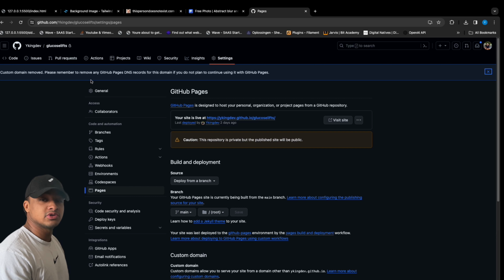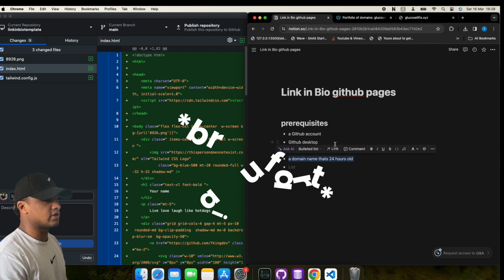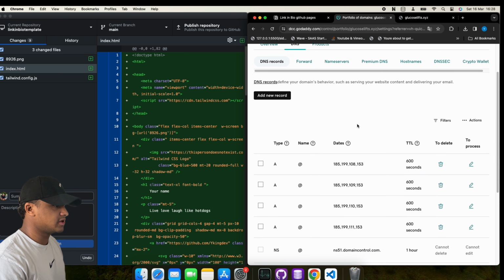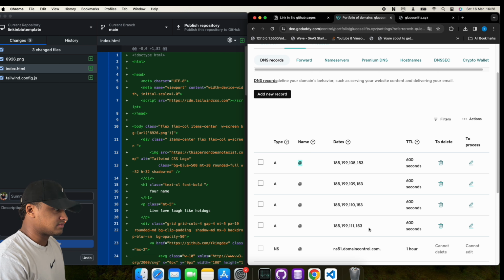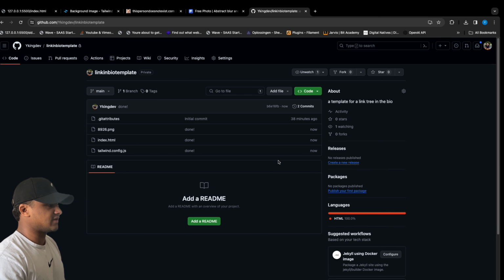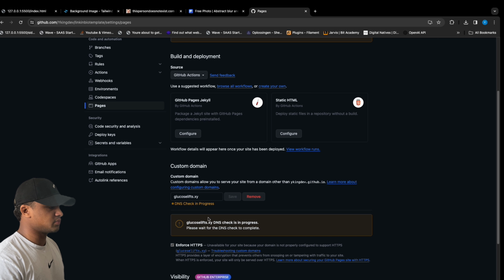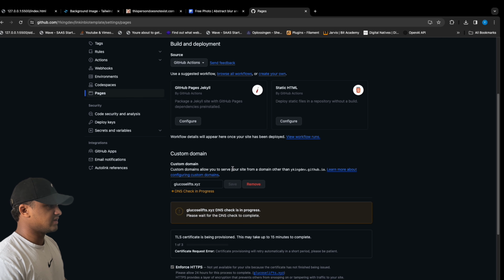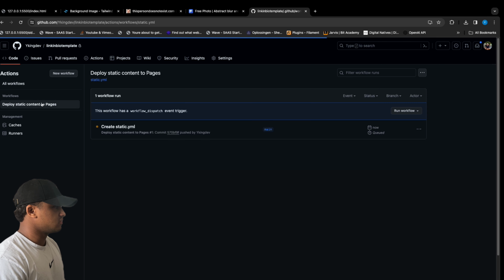How to set up github-pages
In this video im showing you how to set up Github pages it is honestly really easy!

-the link to my skool community where I will be posting more and you will be able to interact with likeminded people-